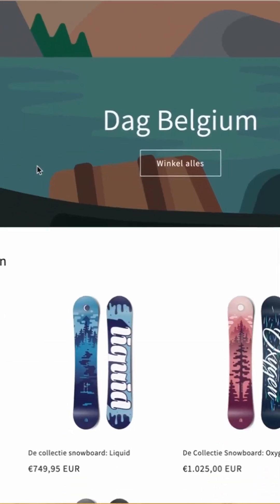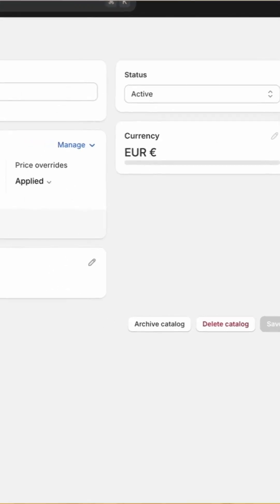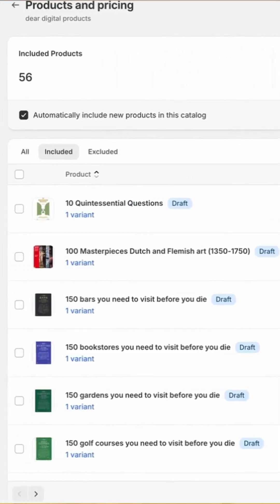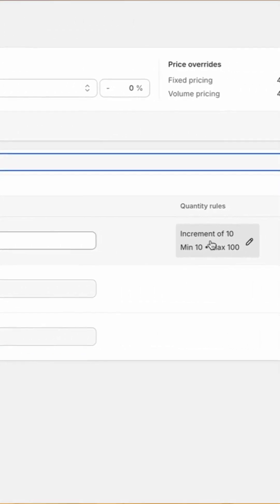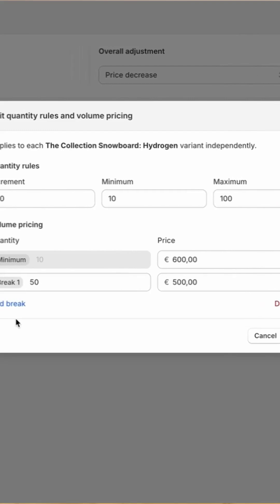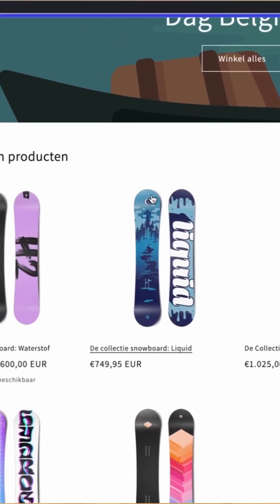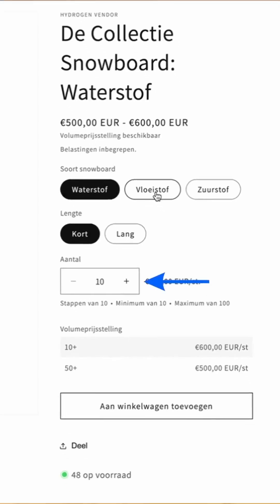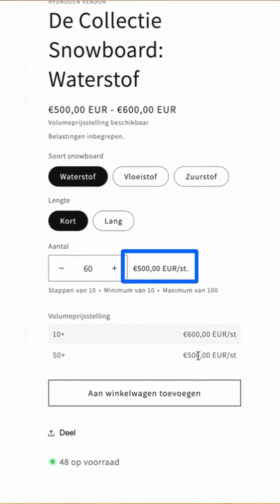How to set pricing rules and quantity breaks for B2B customers in your Shopify store?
📦 Want to set quantity limits and volume discounts for B2B customers in Shopify? It’s easier than you think!

Shopify lets you create custom pricing and quantity rules per B2B customer, natively, without any custom code. From minimum order quantities to pricing breaks that kick in at higher volumes, everything can be managed directly in your product catalog settings.

In this video our Shopify expert Sam shows you how to set it up in just a few clicks! 👇